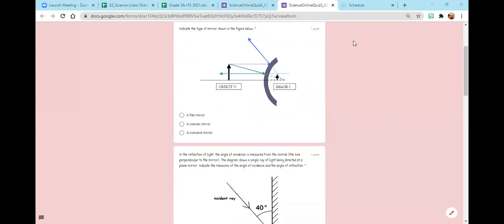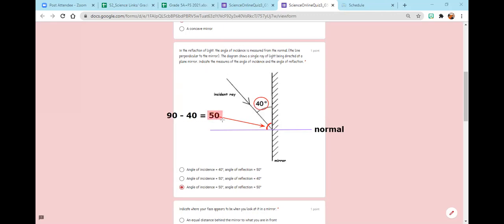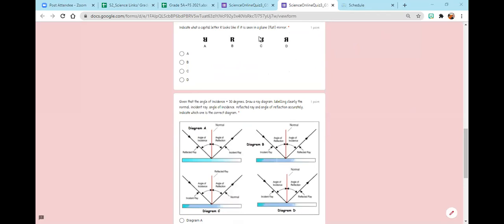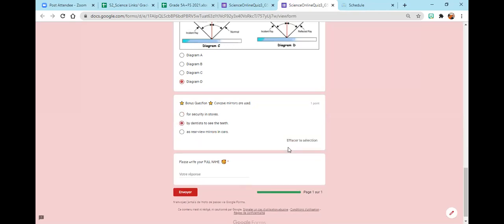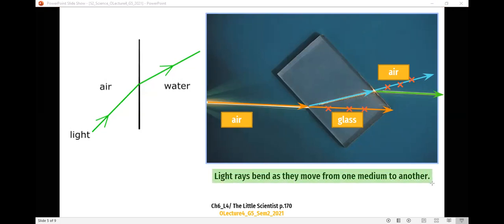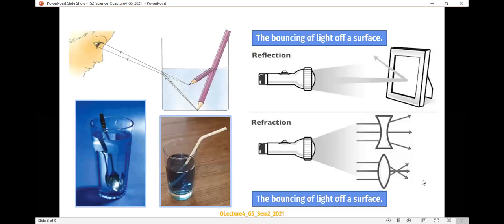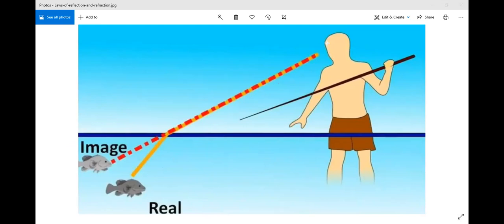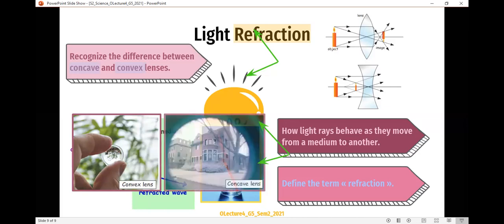Science Live Session 9_G5A_ Week27/Sem2